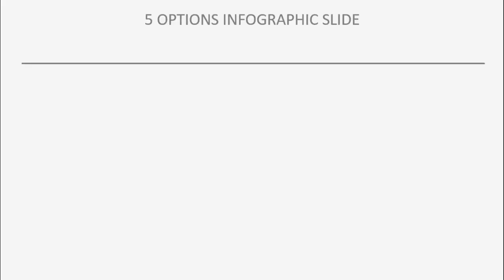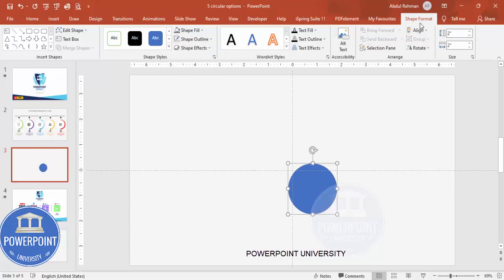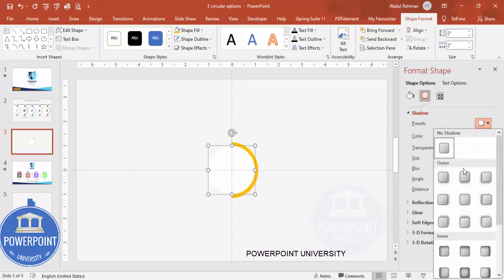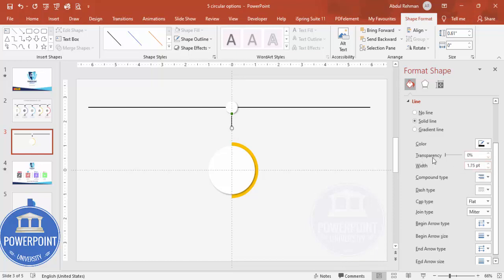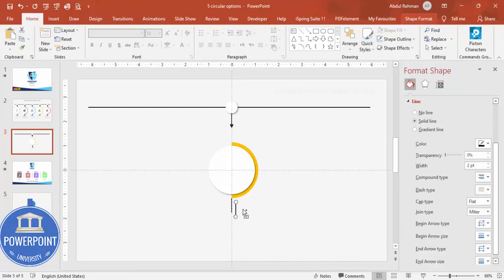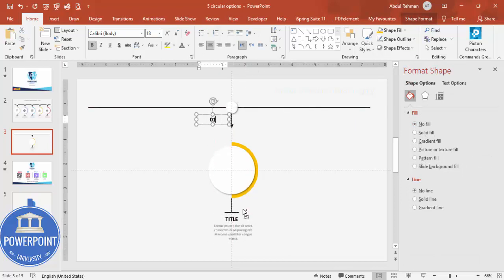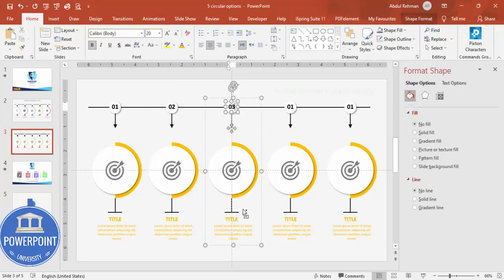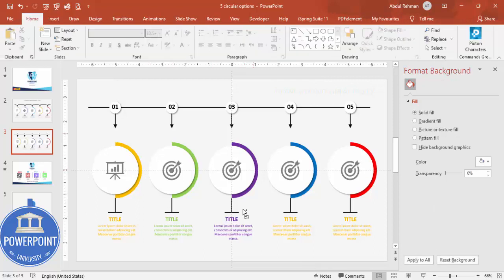Create 5 Circular Options Infographic Slide in PowerPoint. Tutorial No. 938